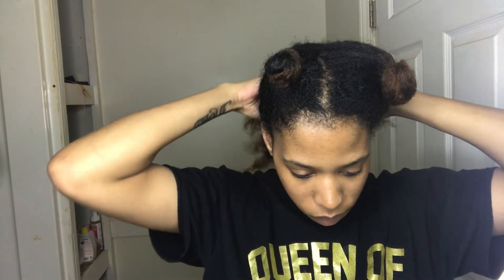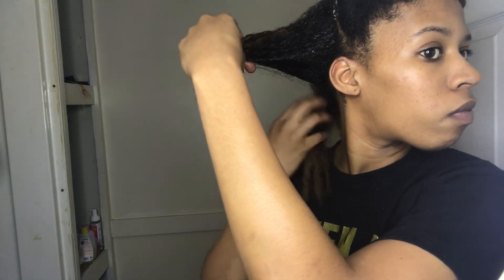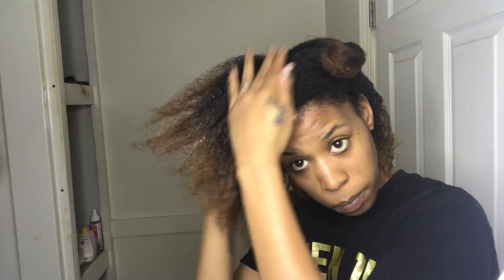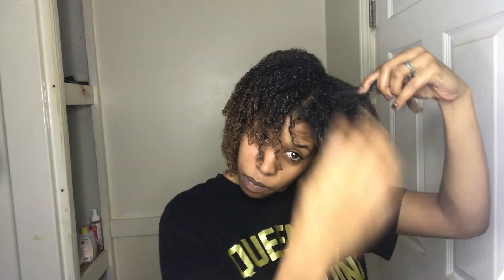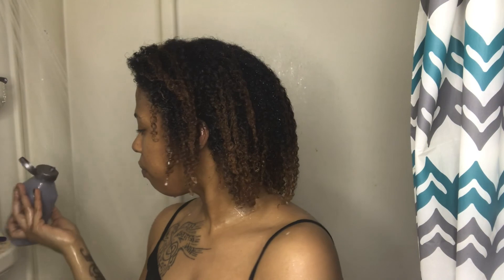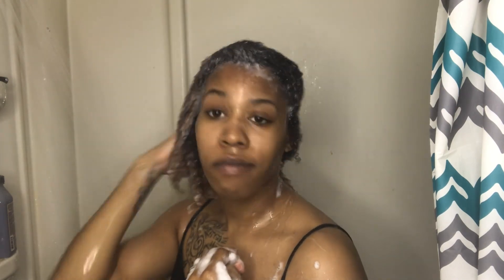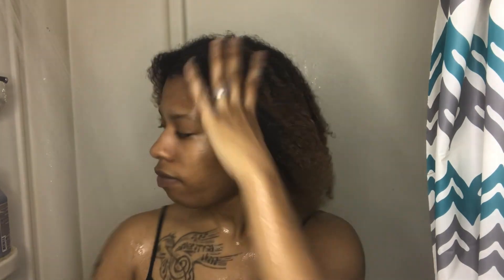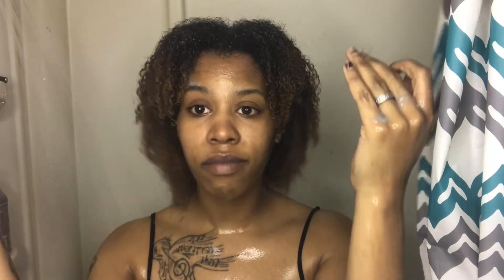DIY HONEY BANANA HAIRMASK w/CREME OF NATURE'S CHARCOAL & CLAY PRODUCT REVIEW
Ready for another diyhairmask ? In this video I bring my dull hair back to life with this super moisturizing hairmask ,toppng it off with a super moisturizing shampoo and conditioner. I review cremeofnature 's charcoal and clay shampoo & conditioner.